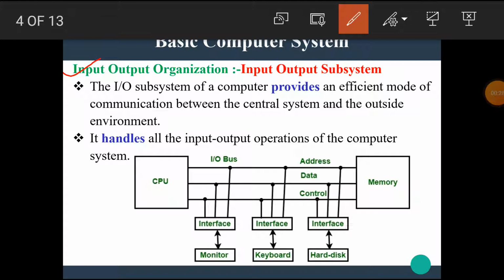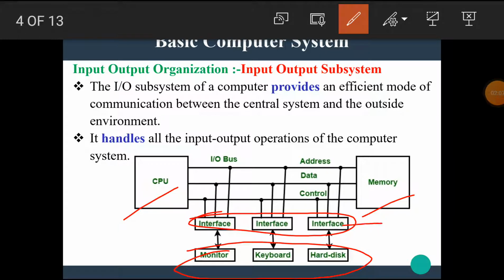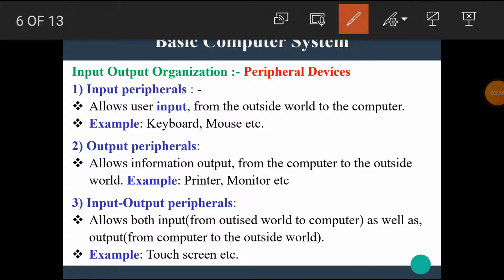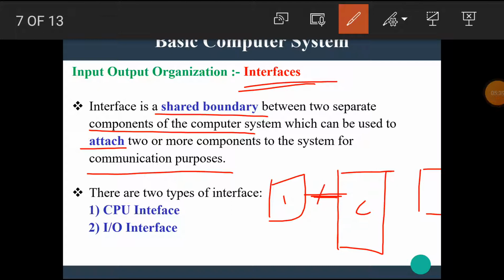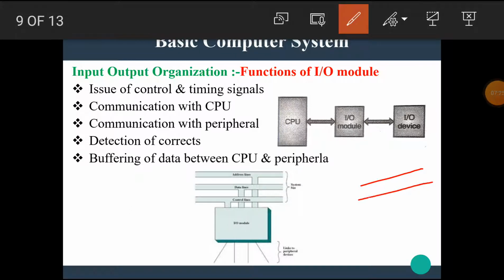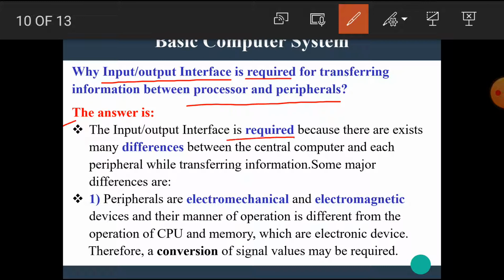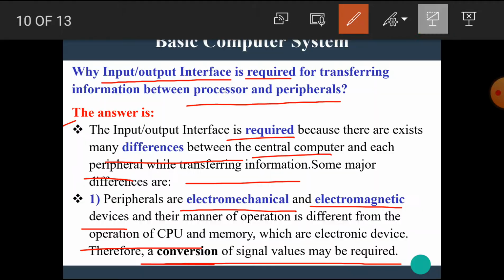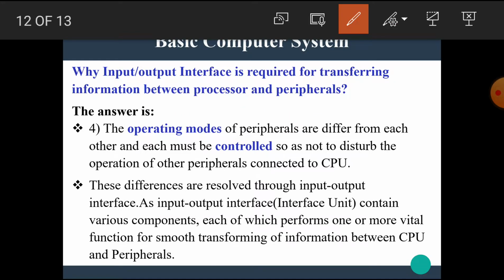FYBCS | Computer Organization | L 16 | Input Output Interface | Need of I/O interface